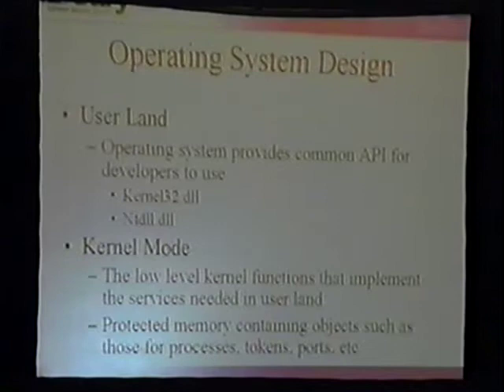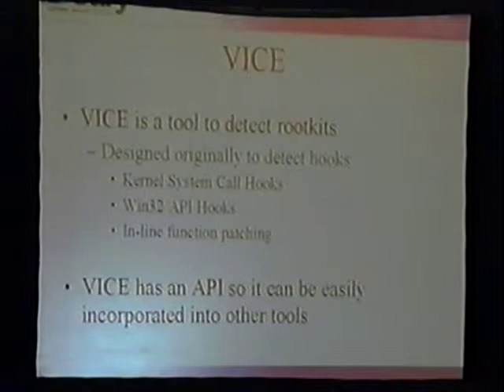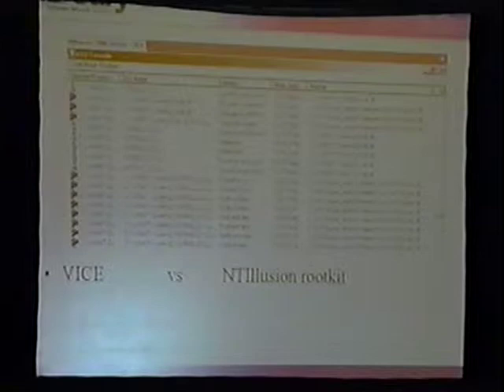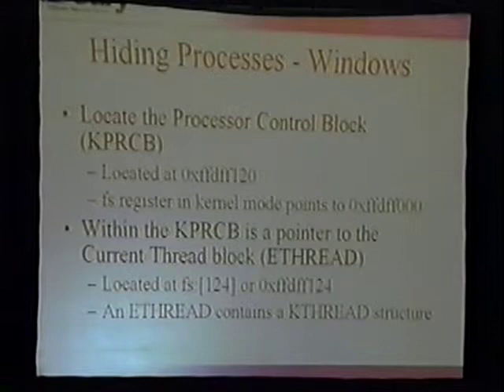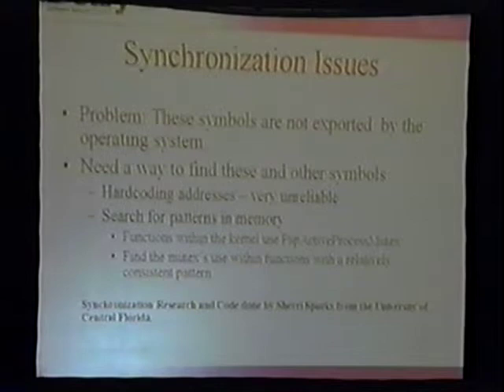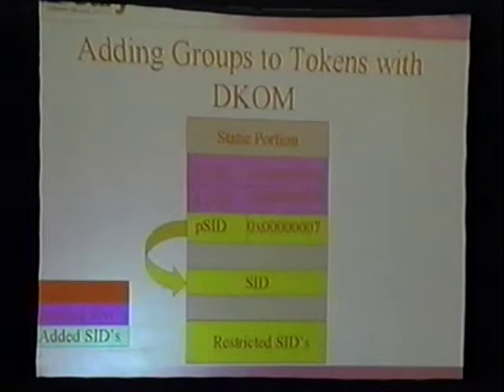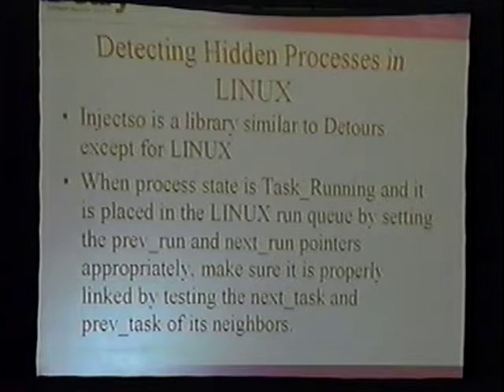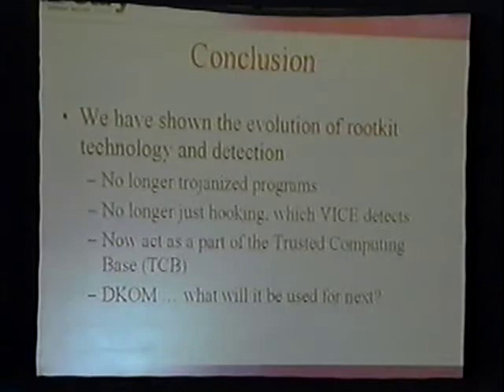Black Hat USA 2004 - VICE: Catch the Hookers!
By: Jamie Butler & Greg Hoglund